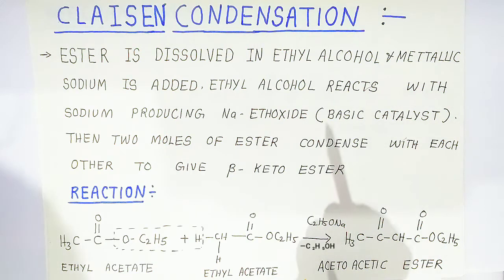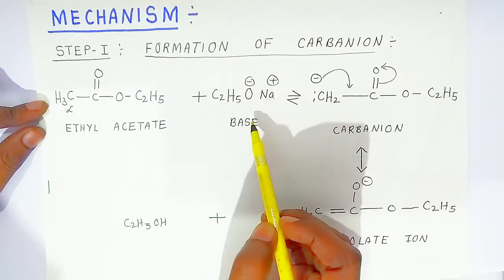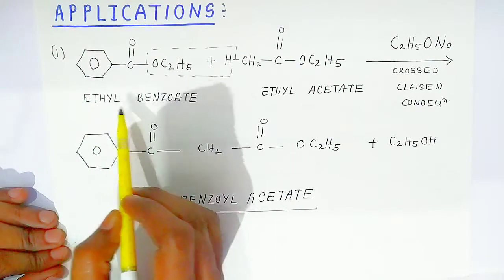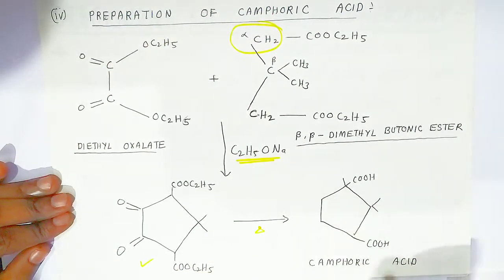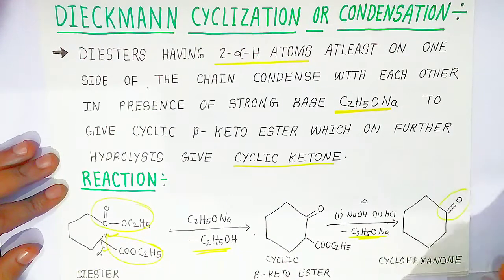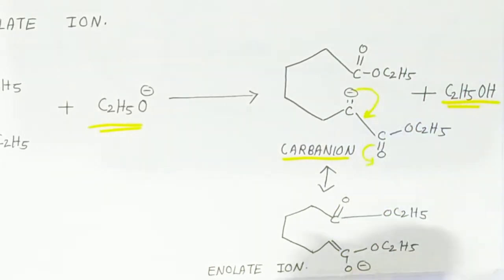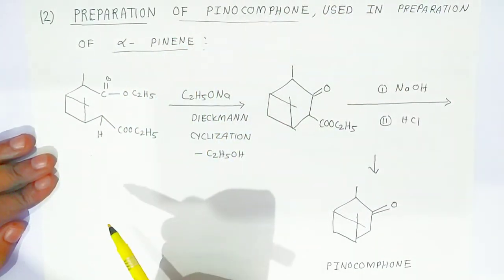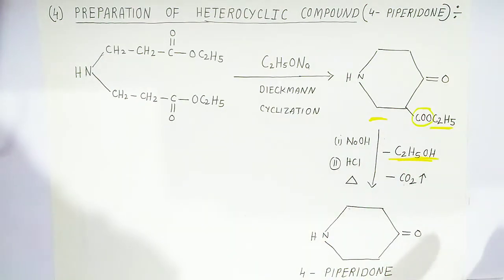Claisen condensation and Dieckmann condensation | Reactions, mechanism, applications | simplified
Claisen condensation
Dieckmann condensation or cyclization

Mechanism
Reactions
Applications

Claisen condensation
Dieckmann condensation
cyclization